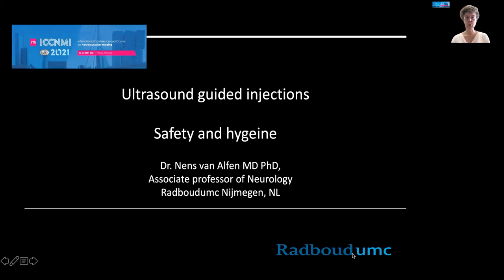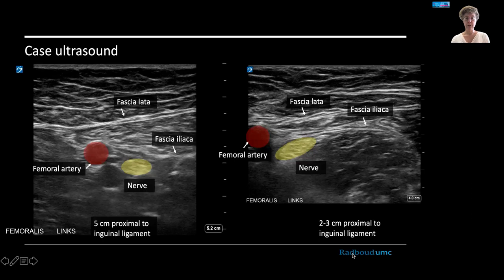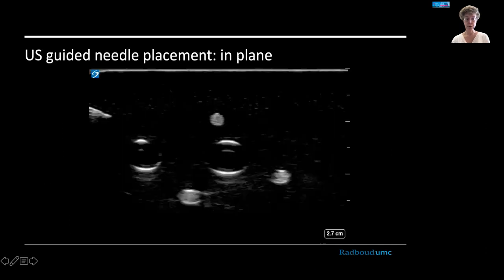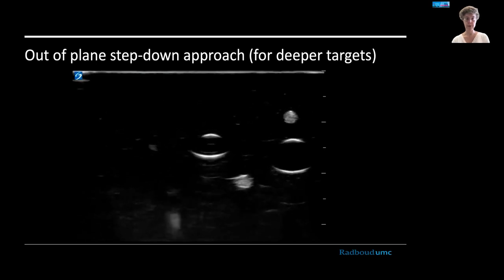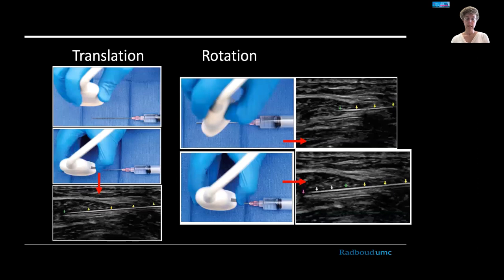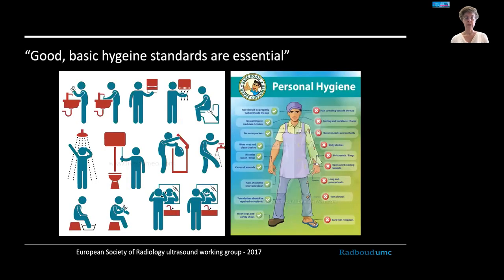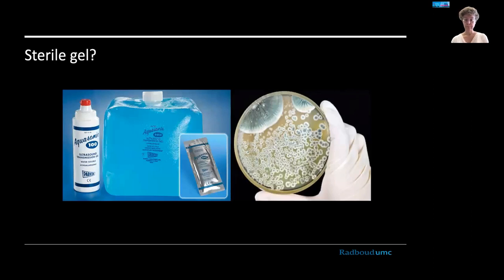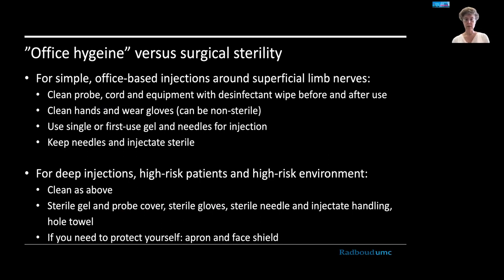ICCNMI 2021 neuromuscular ultrasound course video - US guided injection safety and hygeine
In this short video from the 2021 International Course and Conference on NeuroMuscular Imaging, prof. Nens van Alfen introduces you to the basic concepts of ultrasound-guided perineural injections including hygeine and safety aspects.